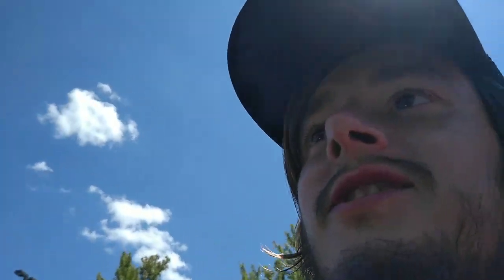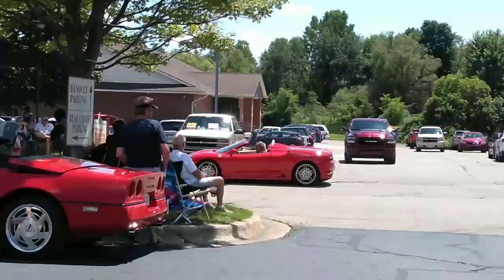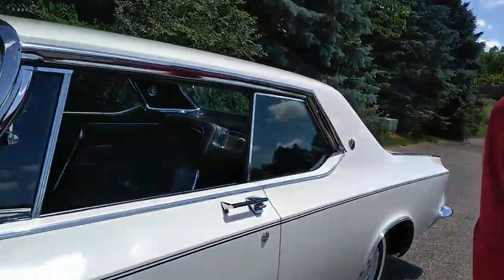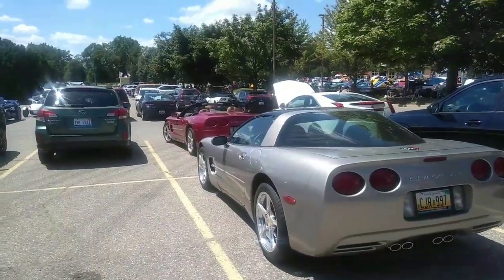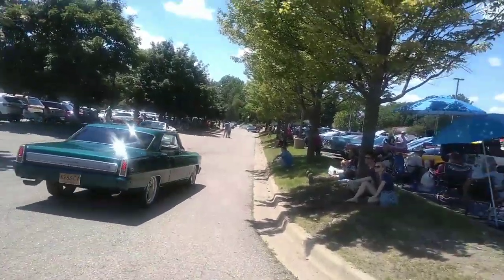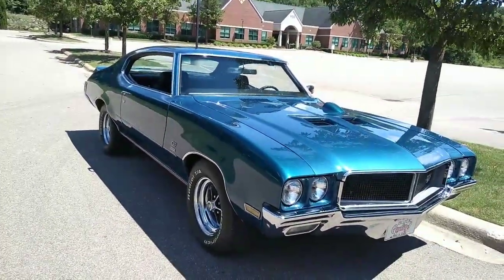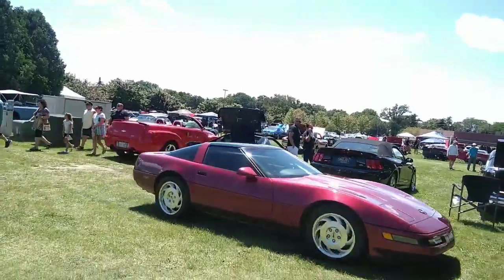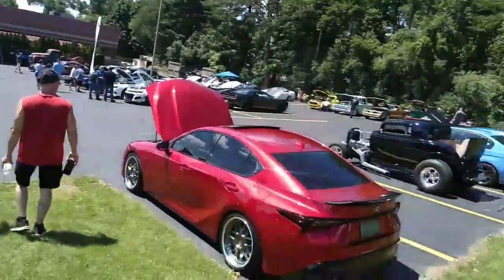Huge Car Show at Bakers of Milford in Michigan!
So many awesome cars!
so many different types and varieties!
Such a great atmosphere, and it was such a beautiful day outside as well!
Much love!